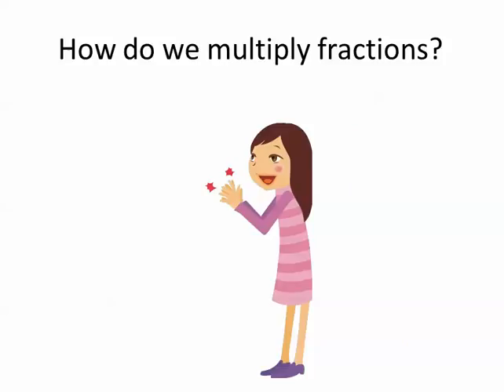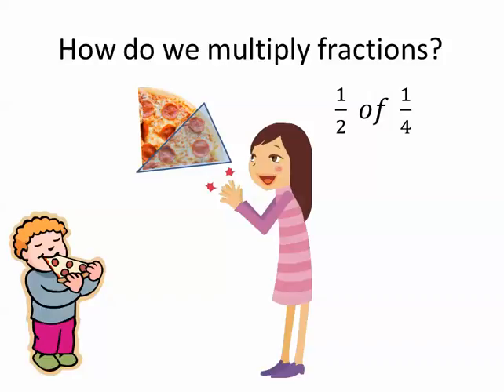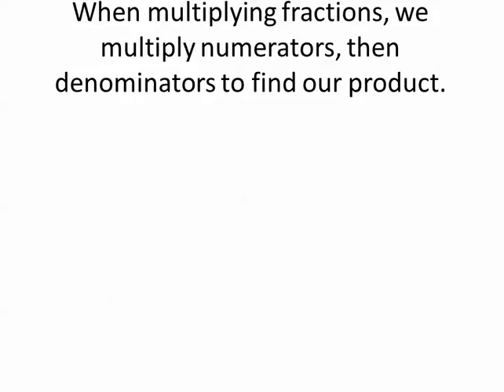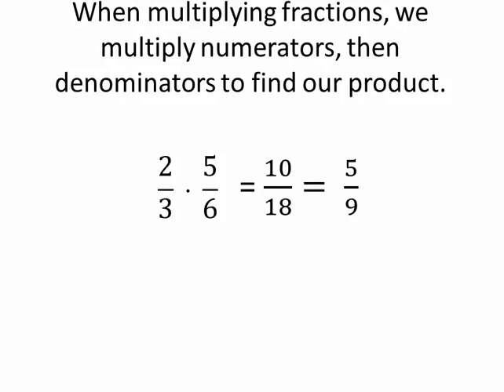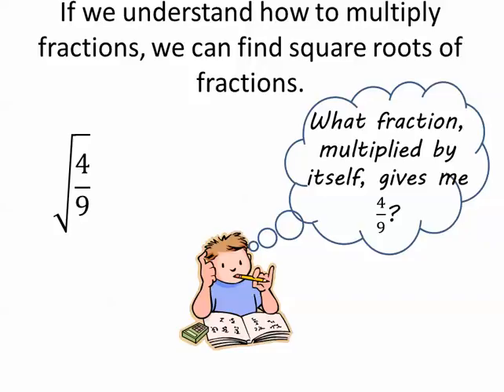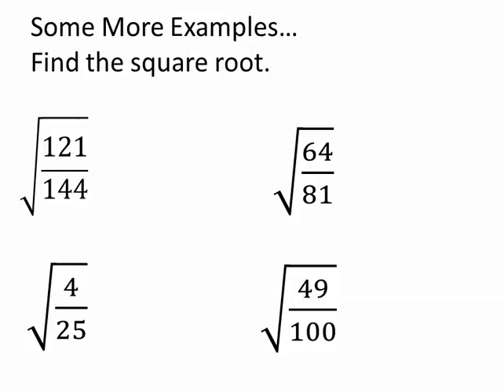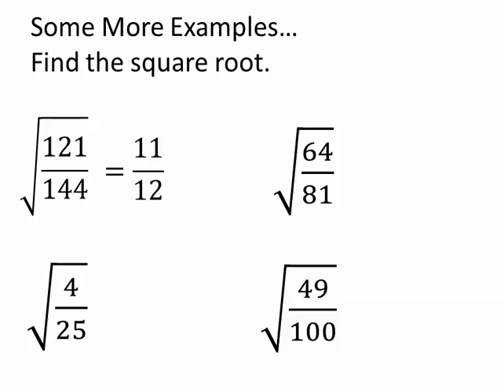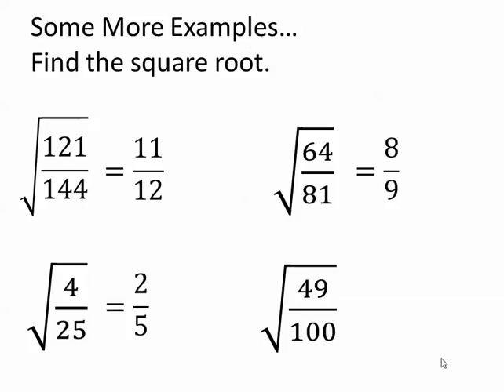Sq Rts of Fractions